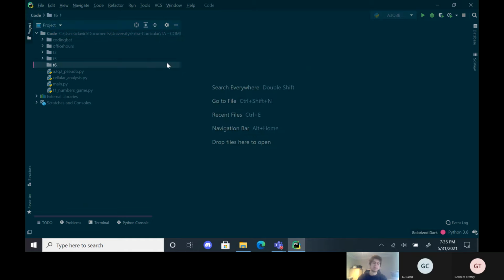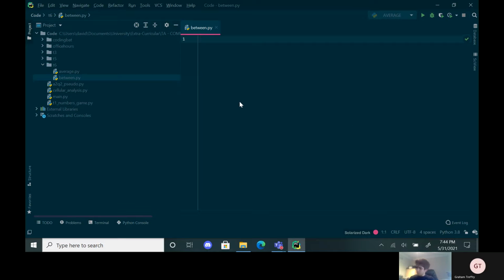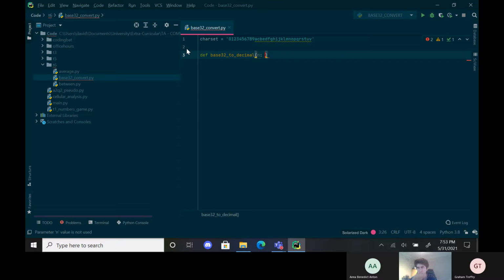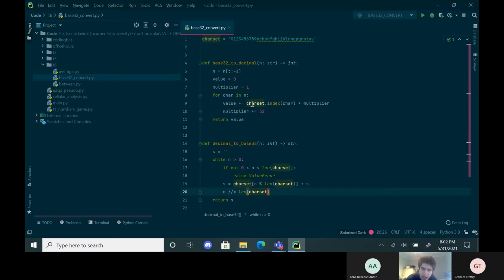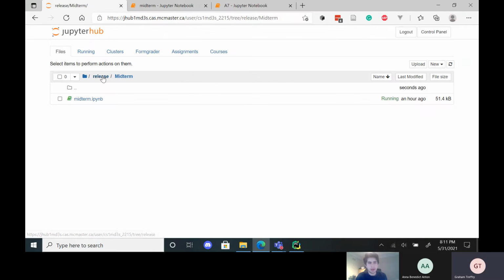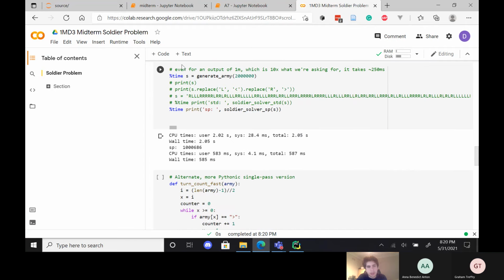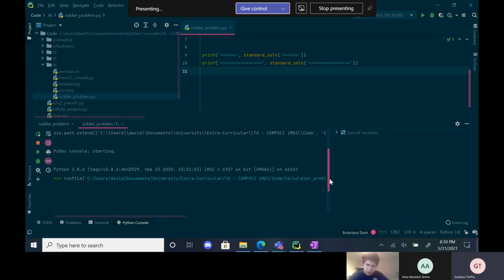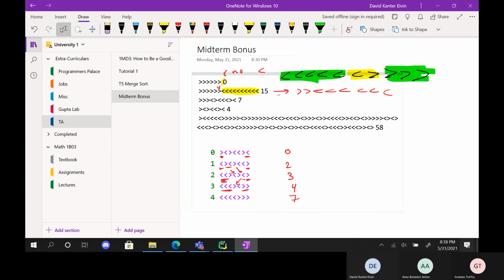COMPSCI 1MD3 Spring: Tutorial 6 - Exceptions (May 31)